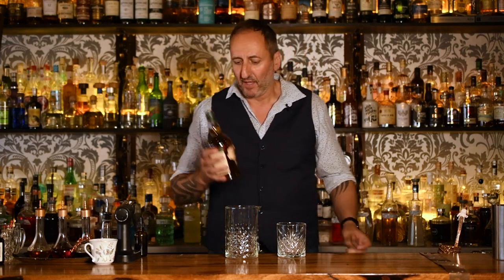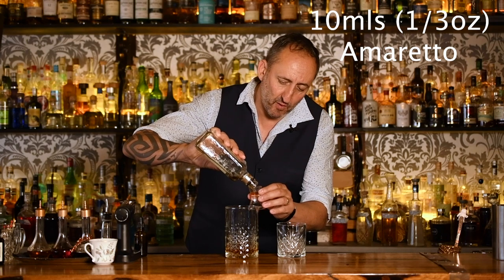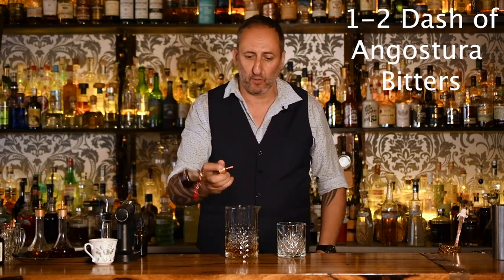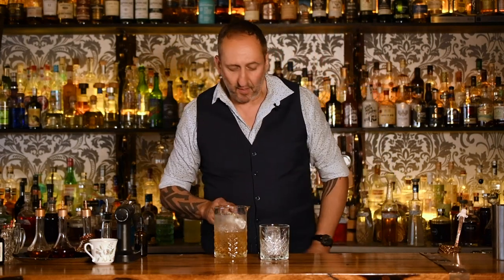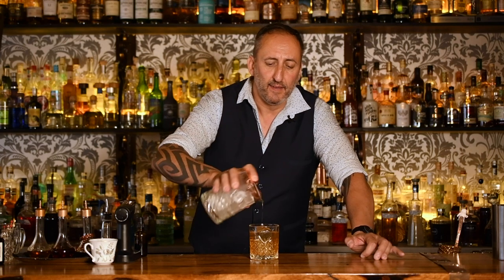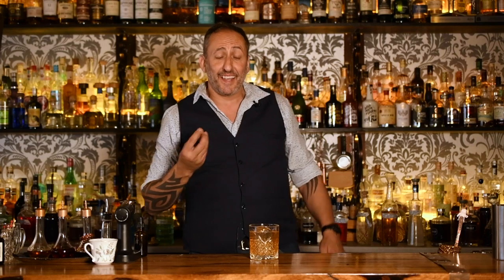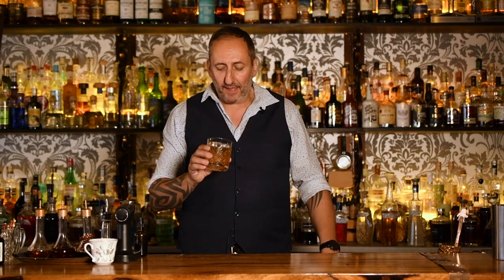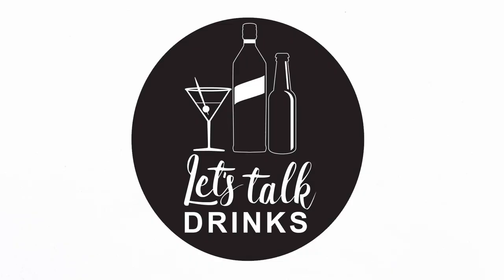Almond Old Fashioned Cocktail / Let's Talk Drinks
Gorge Camorra makes a Almond Old Fashioned cocktail and shares the recipe.
Almond Old Fashioned
60 mls (2oz) Bourbon
10 mls Amaretto
5 mls Demerara Sugar
1 dash Angostura bitters
Stir and strain over ice in rocks glass.
Almonds garnish